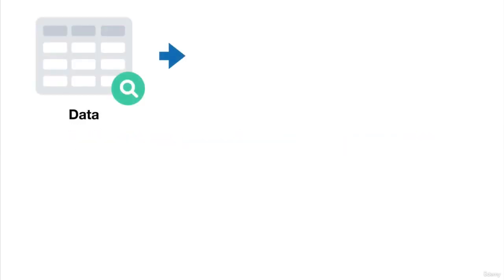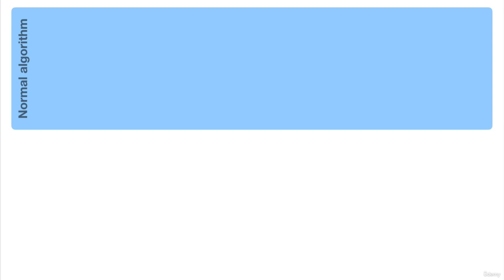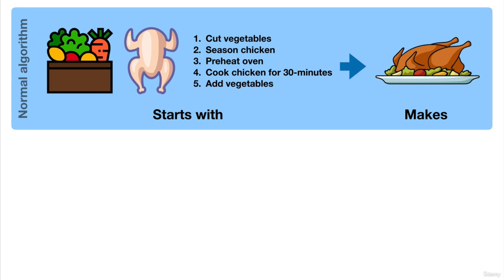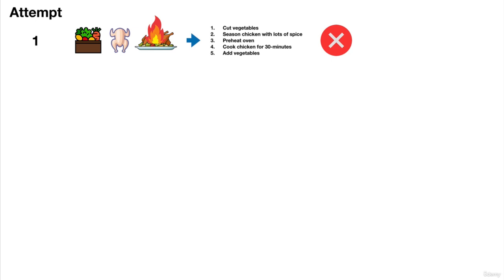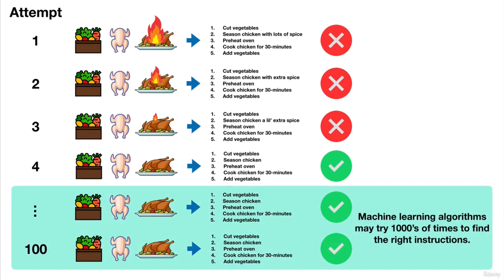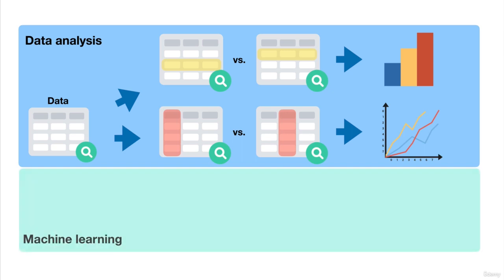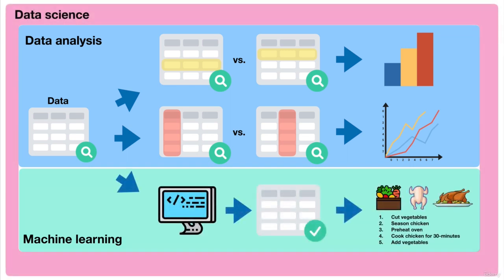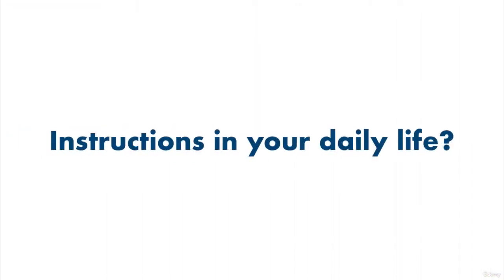008 What Is Machine Learning Round 2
02 - Machine Learning 107